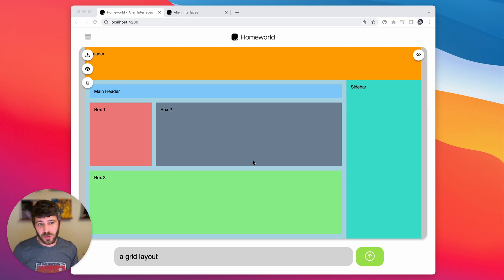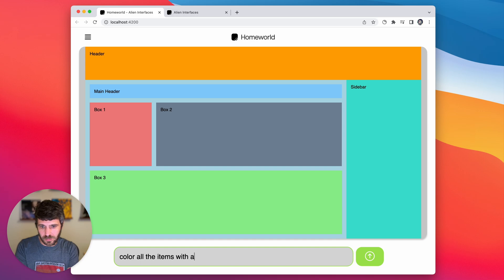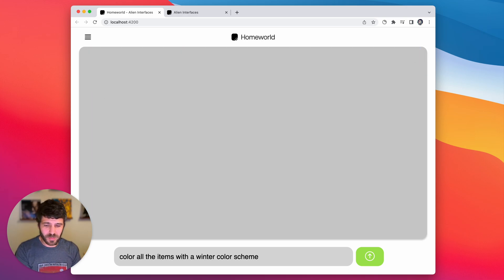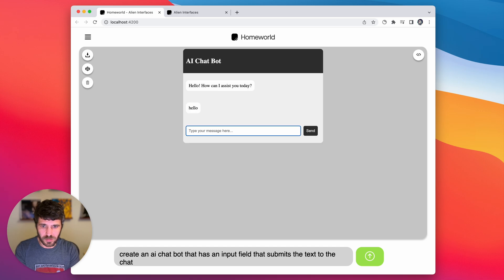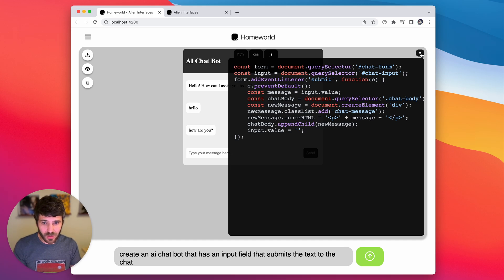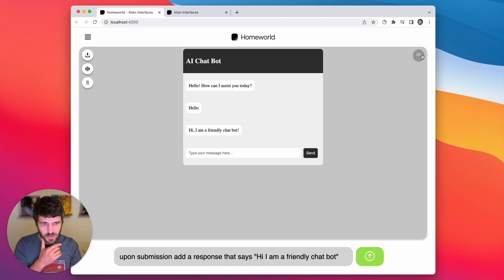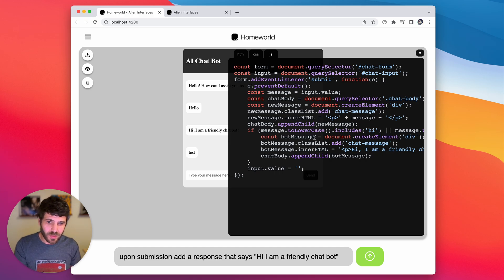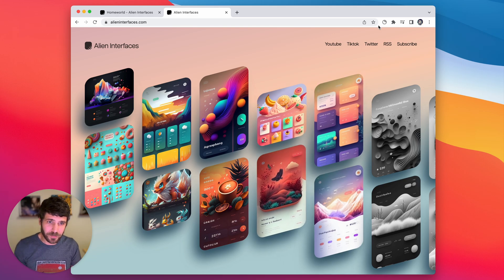Prompt to Website - No Code AI Web Tool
This is a sneak peek of a project I've been working on using AI to generate websites with a text prompt.  It also allows you to inspect the HTML, CSS and Javascript.  Similar to ChatGPT you can just describe how you want it to look or change and it will generate the code for you.  You can also download as a zip or share it to codepen. What does this kind of workflow mean for web developers of the future?